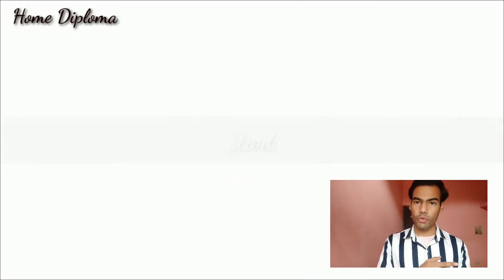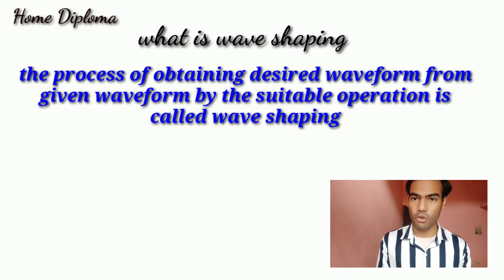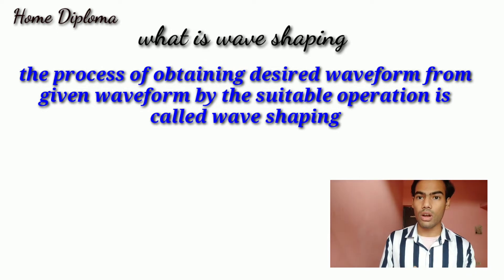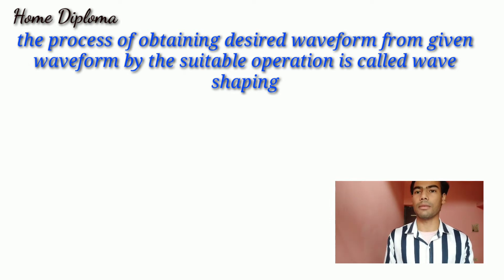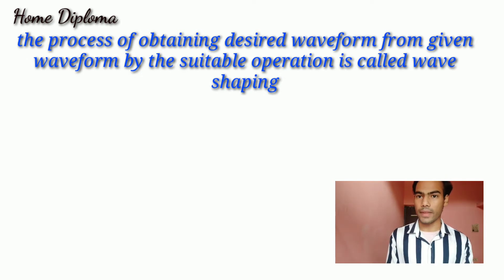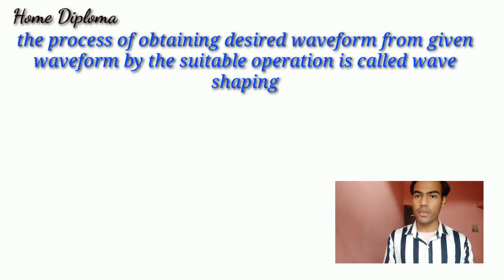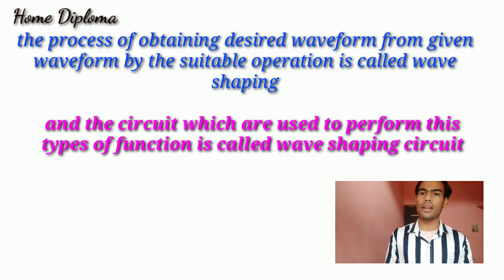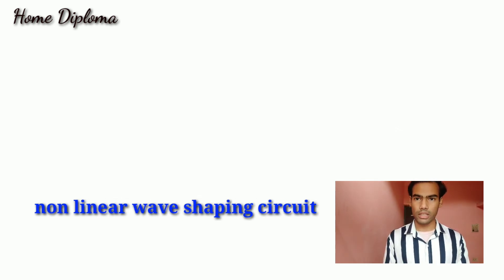What is wave shaping circuit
Diploma student education
why we study wave shape circuits